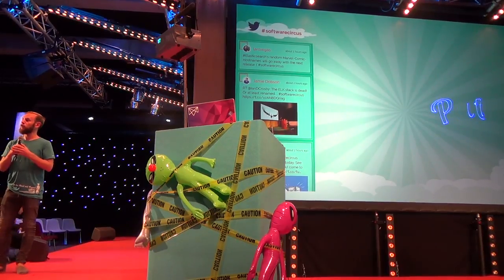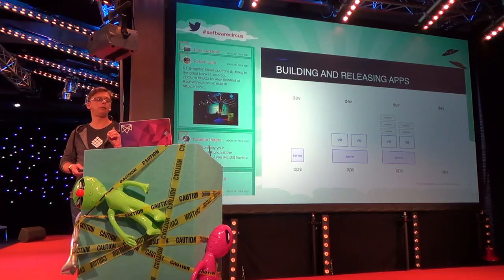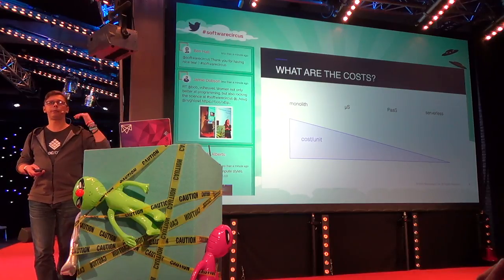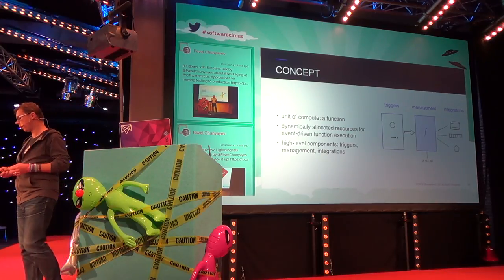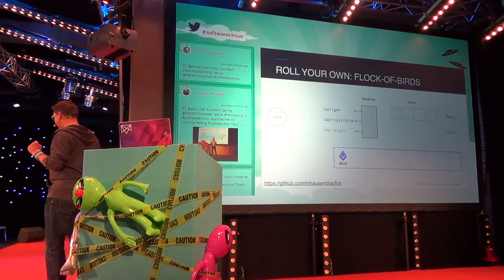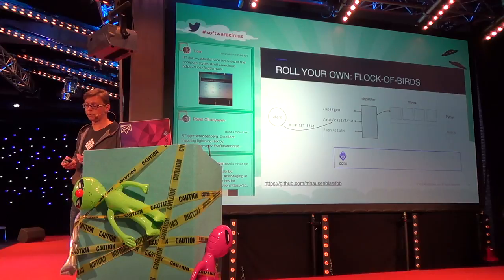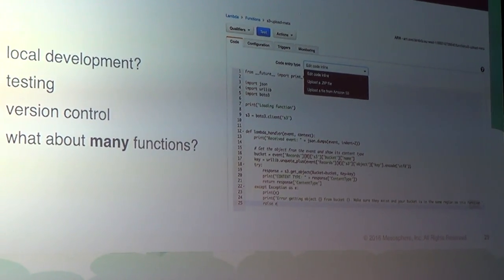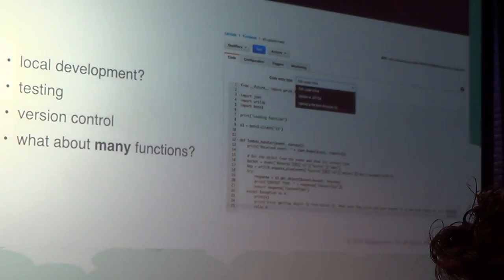Serverless-less server? - Michael Hausenblas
Serverless compute is the new black, but there’s a lot of confusion around when and how to use it out there as well. We will discuss serverless offerings, use case, best practices and limitations, especially around monitoring/logging and debugging.

Michael Hausenblas is a Developer Advocate at Mesosphere where he helps appops to build and operate distributed services. His background is in large-scale data integration, Hadoop/NoSQL and IoT and he’s experienced in advocacy and standardization (W3C and IETF). Michael contributes to open source software such as the DC/OS project and shares his experience with distributed systems and large-scale data processing through code, blog posts and public speaking engagements.

Presentation given at Software Circus Cloud Native conference on Sept 2, 2016